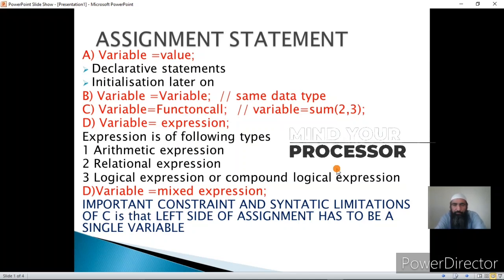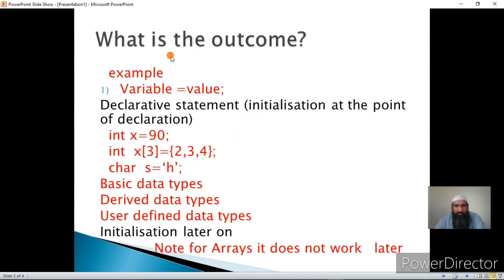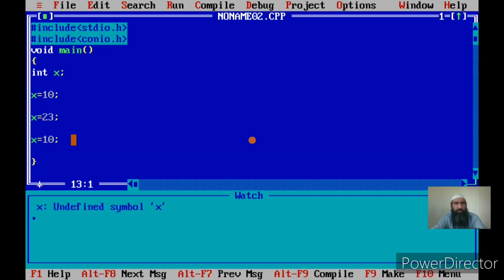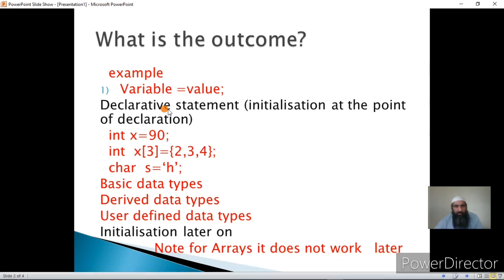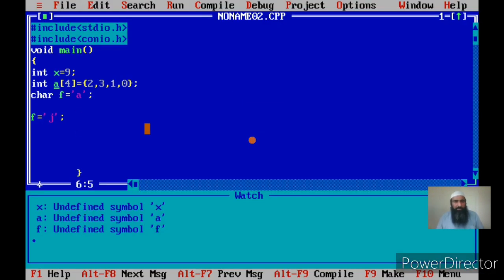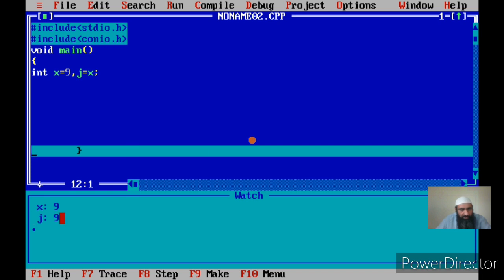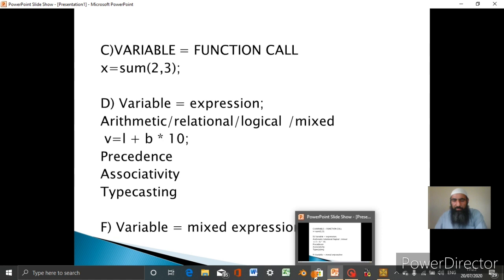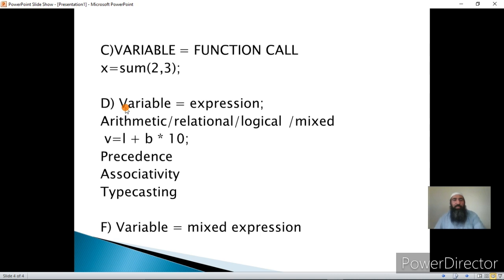Assignment statements in c and c++ part 2